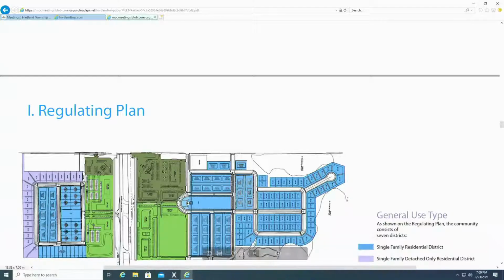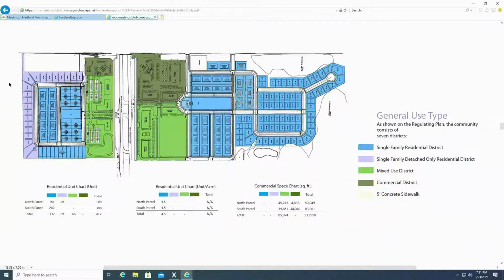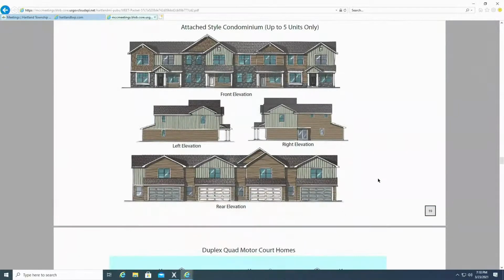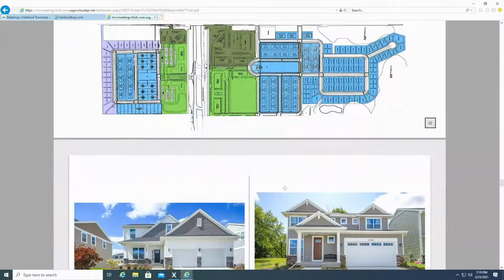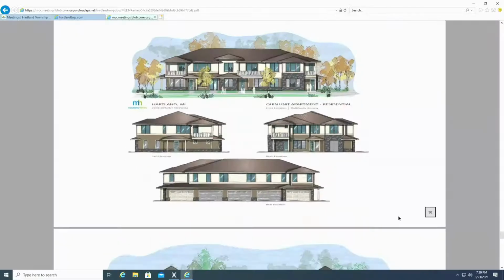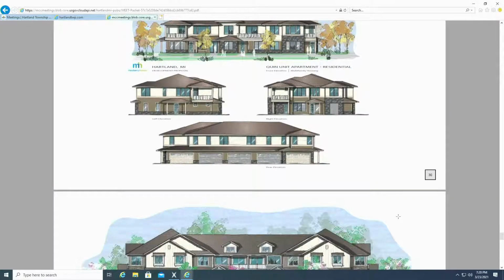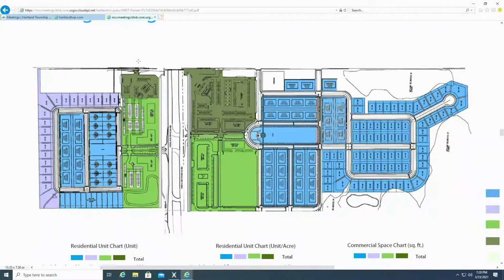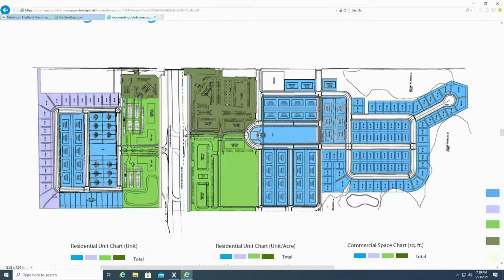March 23, 2021 Board of Trustees Special Meeting